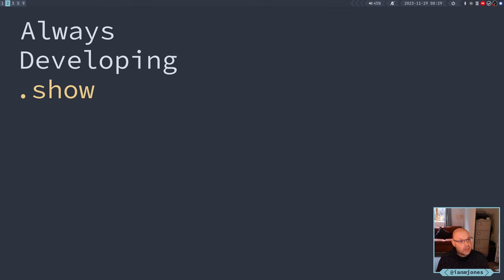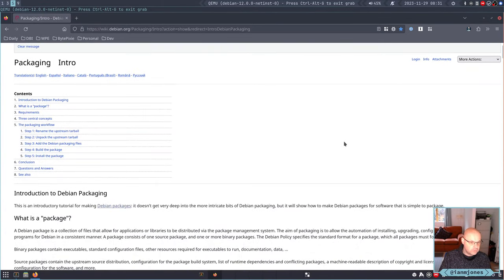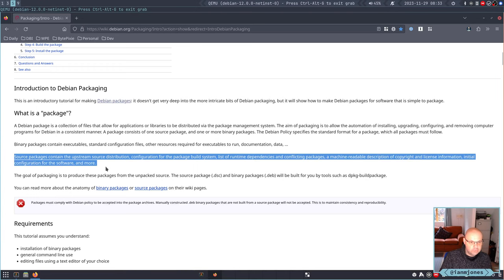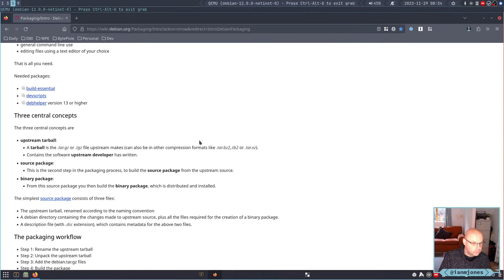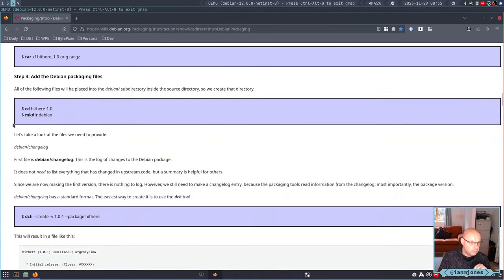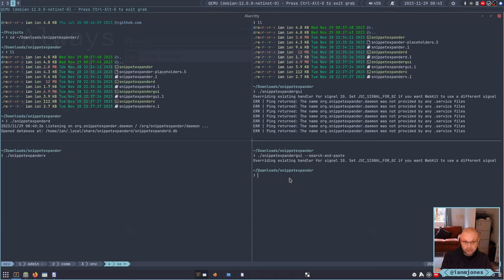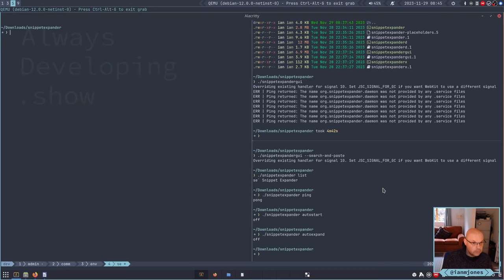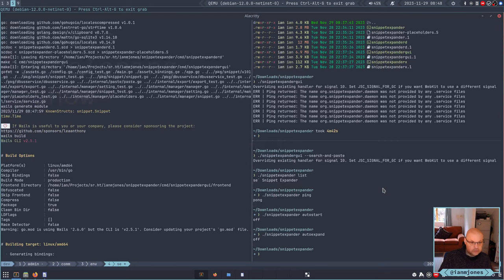Snippet Expander: Packaging for Debian - Part 1 - basic set up | Always Developing #227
In this session I get started with packaging Snippet Expander for Debian and Ubuntu by making sure I have a working Debian virtual machine that successfully runs the binaries built by CI/CD. I then ensure I can build the project on my Debian VM, and they work, and check over the Debian packing quick start that I'll use as a guide in following sessions.